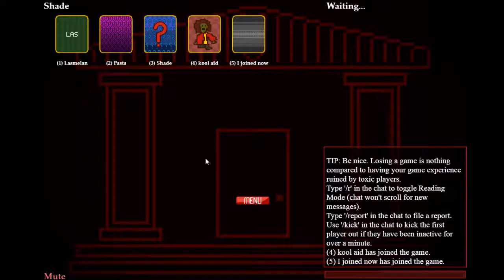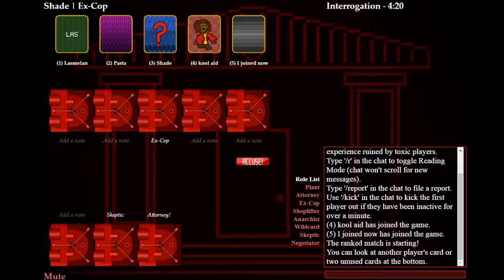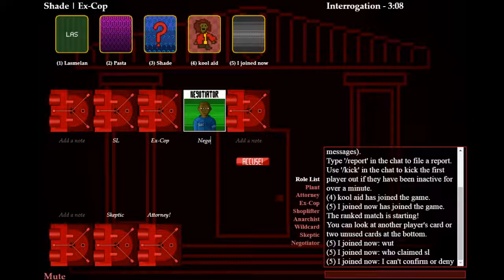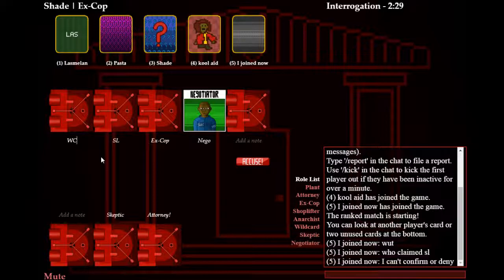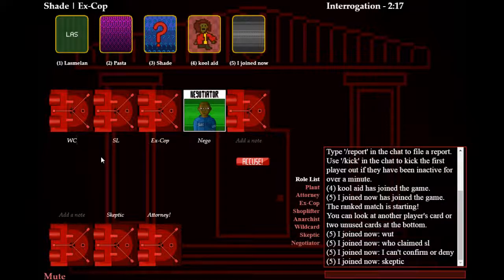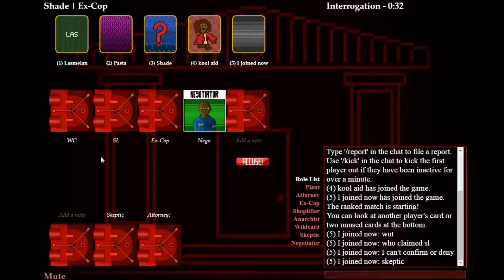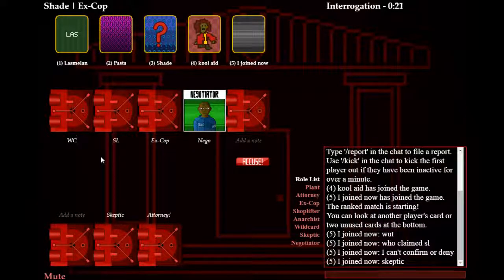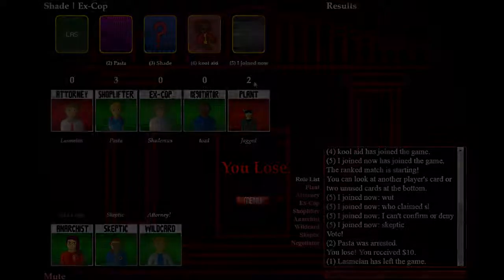Salty Boy gets Bullied by Melon then Loses: A Heist Gone Wrong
RIP